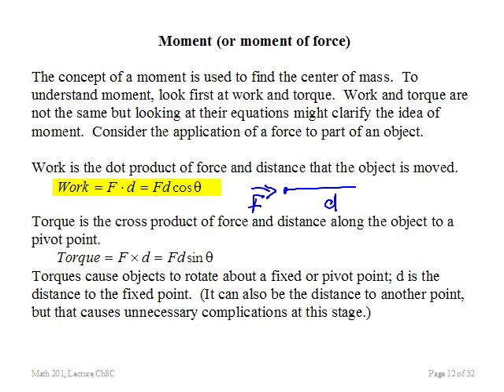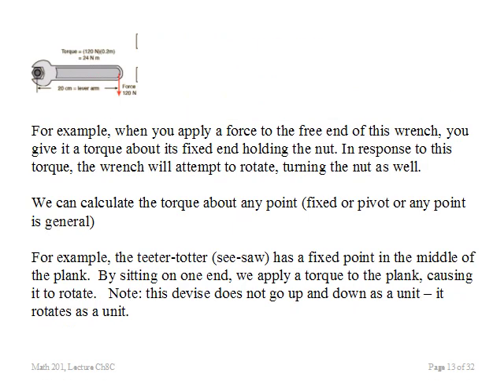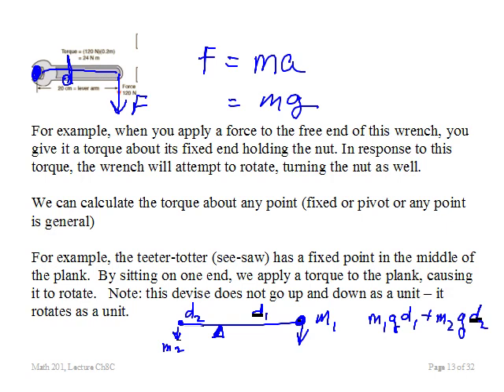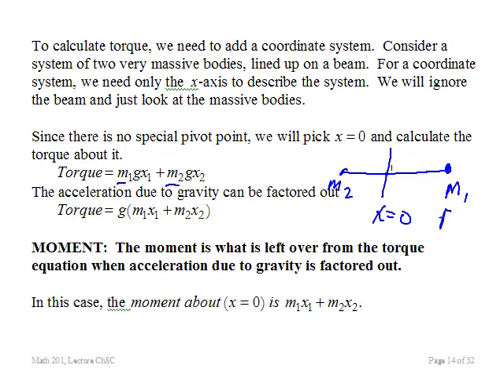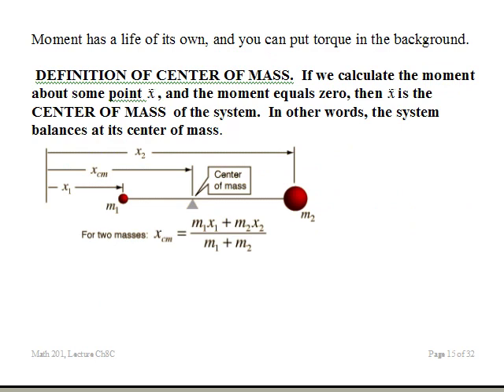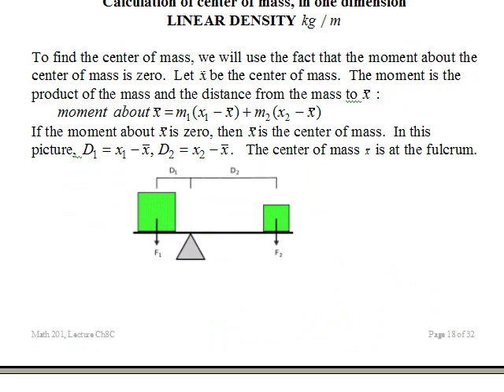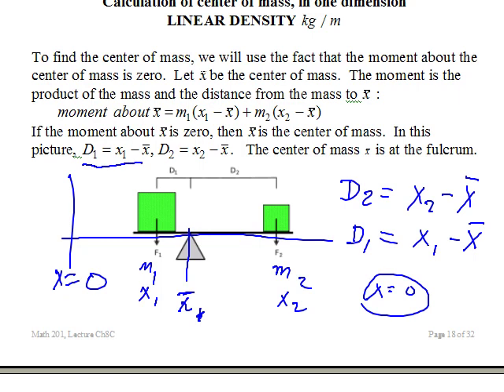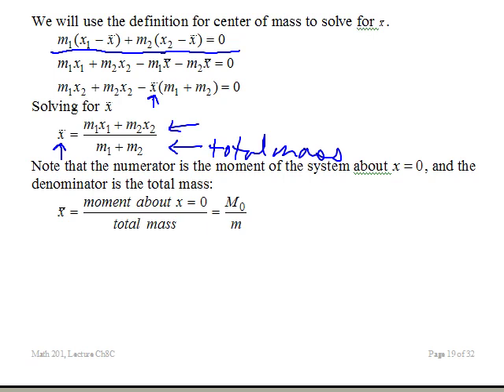Calculus II Ch 8c Introduction to Moments